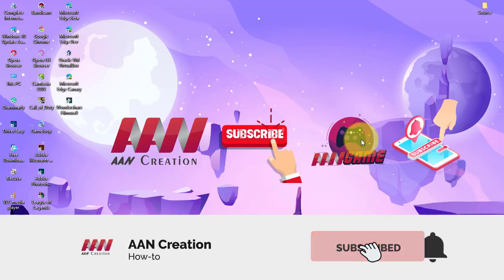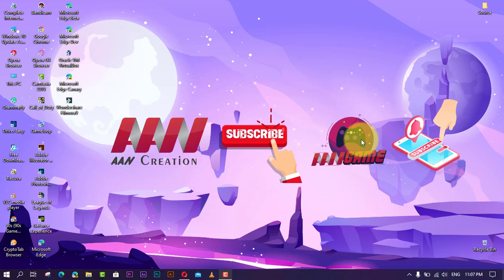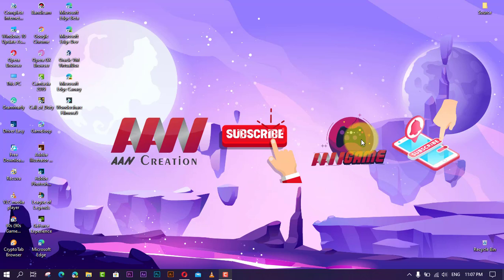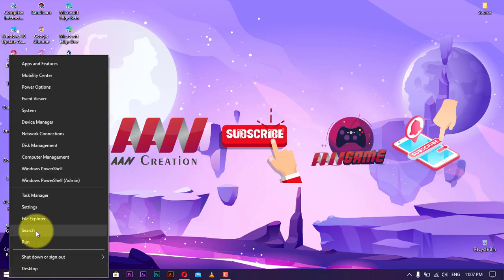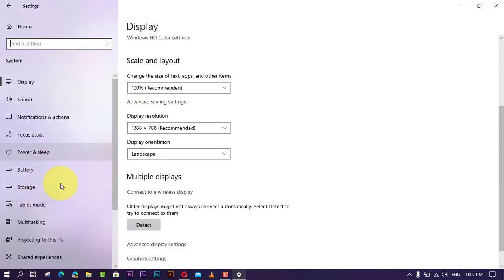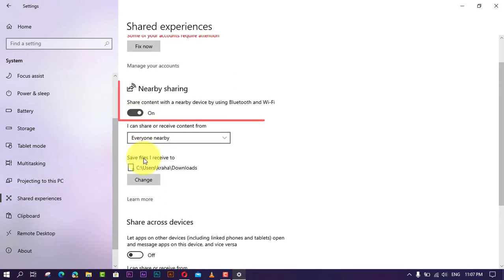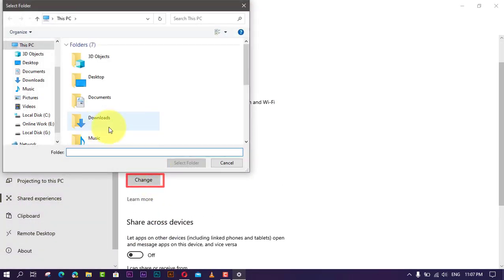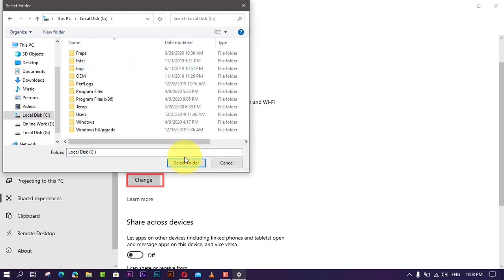How to Change Nearby Sharing Default Transfers Location on Windows 10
Nearby sharing is a useful feature in Windows 10 that allows you to quickly transfer files and links between devices using Bluetooth or Wi-Fi. By default, files received through Nearby sharing are saved to the Downloads folder. However, if you prefer to organize your files differently or want them stored in a different folder or drive, you can easily change the default save location.

This feature became available in the Windows 10 April 2018 Update (version 1803). Here’s how you can change the default transfer location for files received via Nearby sharing.

Steps to Change the Nearby Sharing Default Save Location:
Step 01:
Open the Settings app. You can do this by clicking on the Start menu and selecting the gear icon, or by pressing Windows key + I on your keyboard.

Step 02:
Navigate to System settings. In the Settings app, look for the System section and click on it.

Step 03:
Select Shared experiences from the left-hand sidebar. This is where you'll find the settings related to Nearby sharing.

Step 04:
Under the Nearby sharing section, you will see an option to Change the default location for saving files. Click the Change button.

Step 05:
A file explorer window will open, allowing you to select a new folder or drive where you'd like to save the files you receive. Once you’ve selected your preferred location, confirm the change.

Advanced Details:

Bluetooth and Wi-Fi Usage: Nearby sharing works by using either Bluetooth or Wi-Fi, depending on what’s available. Devices must be on the same local network for file transfer via Wi-Fi. Bluetooth transfers can occur between devices within a certain proximity, typically 30 feet.

Cross-Device Compatibility: Files can be shared across any Windows 10 devices that have Nearby sharing enabled, as long as both are on version 1803 or later.

Managing Transfer Speed and Quality: Wi-Fi-based transfers are faster than Bluetooth, especially for larger files. So, if you’re looking for quicker transfers, ensure both devices are connected to the same Wi-Fi network.

Benefits of Changing the Default Location:
Organization: You can better organize your files by setting the default location to a folder dedicated to received transfers, rather than cluttering your Downloads folder.

Space Management: If you have limited space on your main drive (C:), you can redirect received files to another drive with more storage.

Custom Path: This flexibility allows you to select any custom path, whether it’s a folder on an external drive, a networked folder, or any specific folder structure that suits your needs.
Once you complete these steps, all future files received through Nearby sharing will be saved to the new location. This gives you greater control over file organization, ensuring a more efficient workflow when using the Nearby sharing feature.